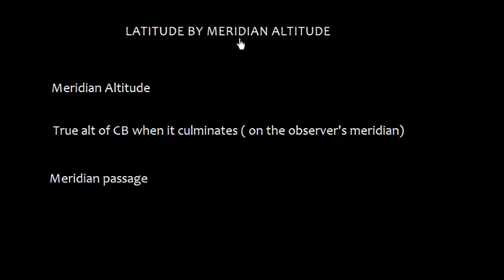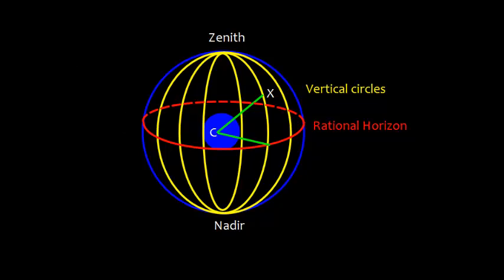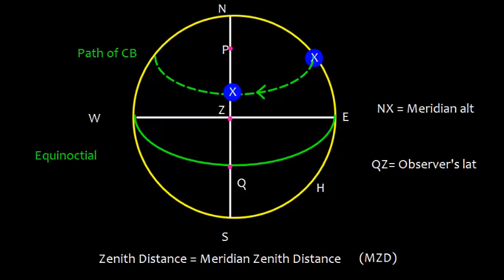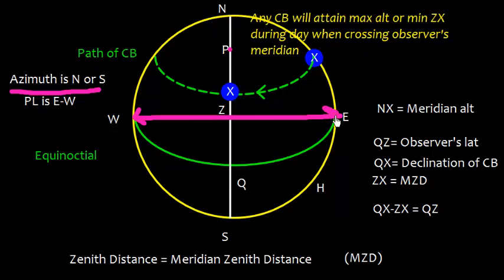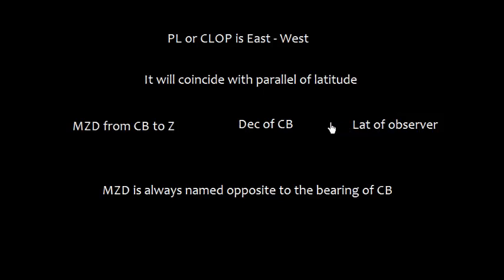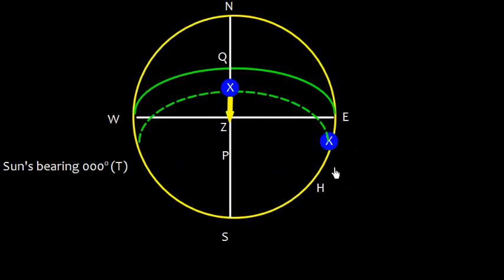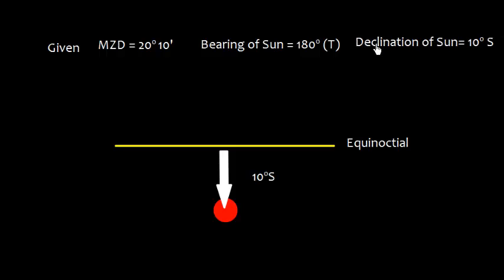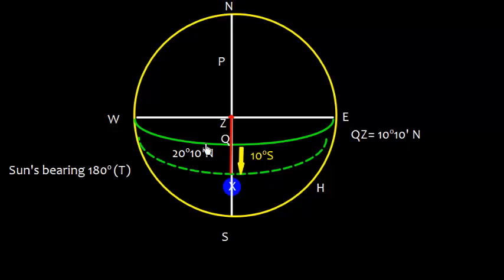Clestial Navigation _ Latitude by meridian Alt part 1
Concept of meridian zenith distance ( MZD).  MZD is taken from celestial body to observer ( opposite to bearing). Relation ship between MZD & Declination to obtain latitude.